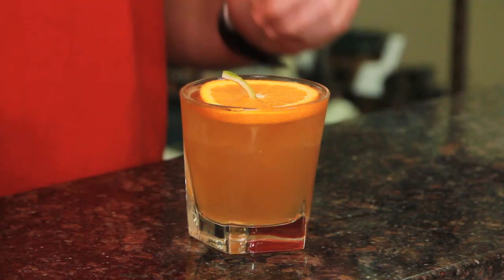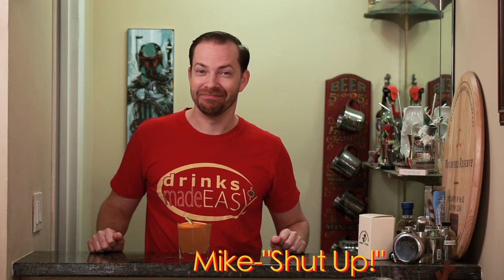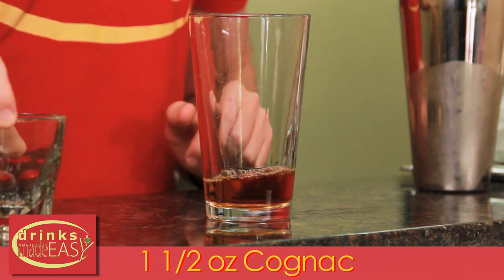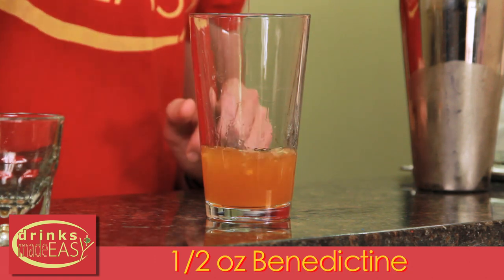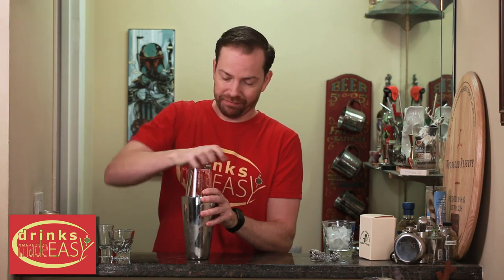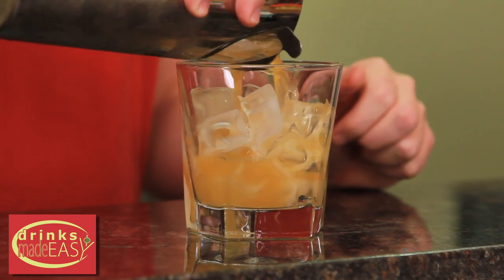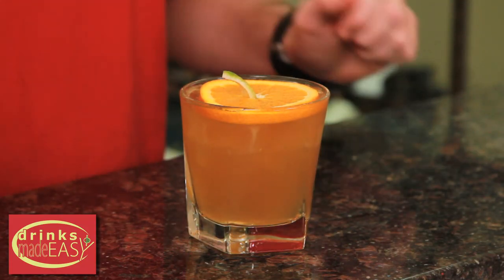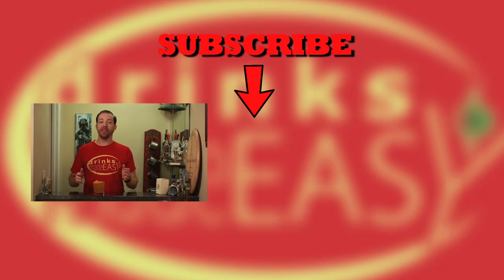How To Make A Halloween Jack-O-Lantern Cocktail | Drinks Made Easy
How to make a Halloween Jack-O-Lantern cocktail by Drinks Made Easy. We're back with another video on how to make cocktails at home. Today we bring you the Jack-O-Lantern cocktail. This drink has ties to a classic daisy cocktail because it has citrus, triple sec and cognac in it.